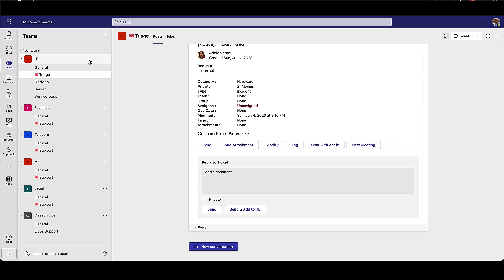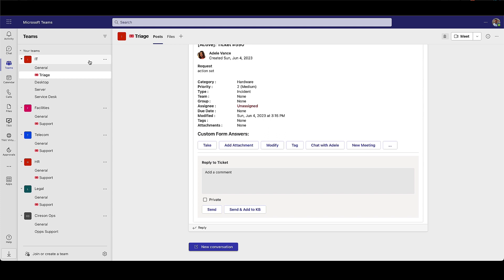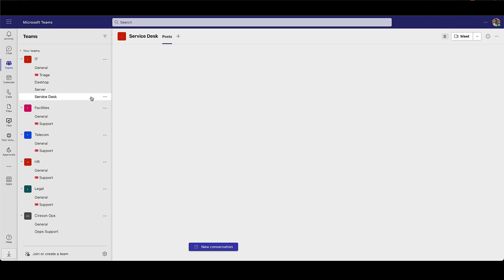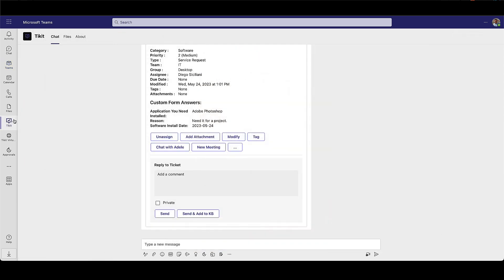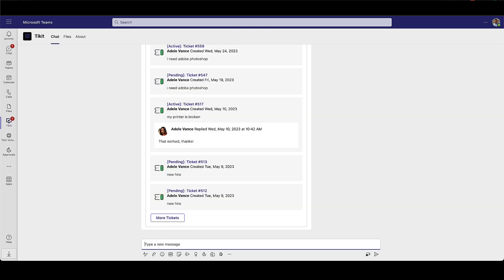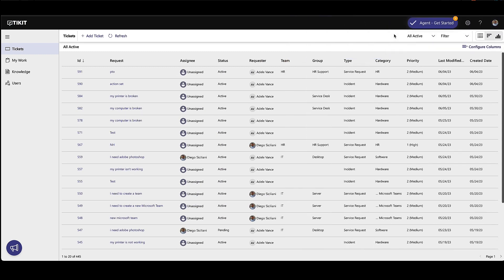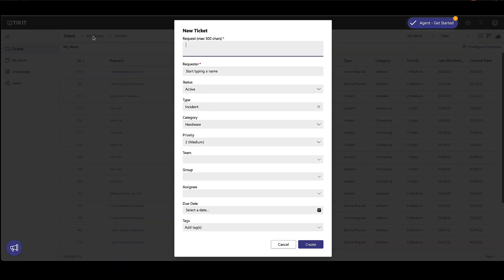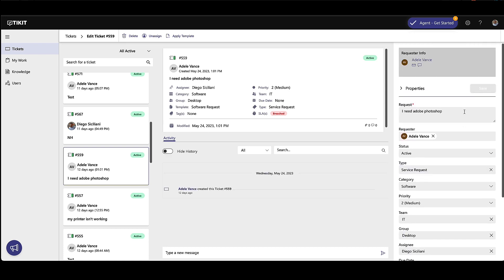How Agents Work with Tickets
Discover the different ways in which an agent can easily and intuitively manage, update and resolve tickets with Tikit.

Tikit is a Microsoft 365 Service Desk that matures with your Microsoft 365 adoption. We remove barriers between users and data, so you can remove friction between IT and employees. Want to learn more about Tikit? and try Tikit in a 14-day free trial We are so confident in Tikit’s capabilities, we’ll set it up for free to ensure you are getting the most out of your free trial. Schedule your complimentary setup call today Please note, not all functionality in this video is available in all Tikit plans. Please refer to our feature breakdown on the pricing to confirm feature inclusion.